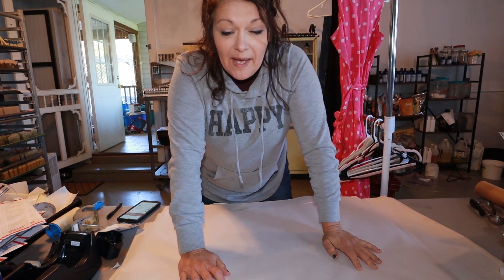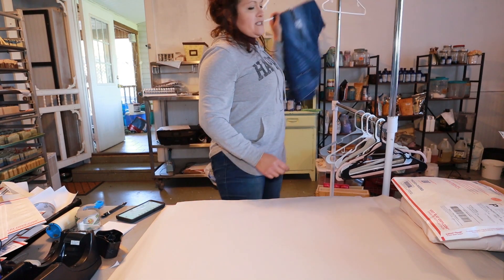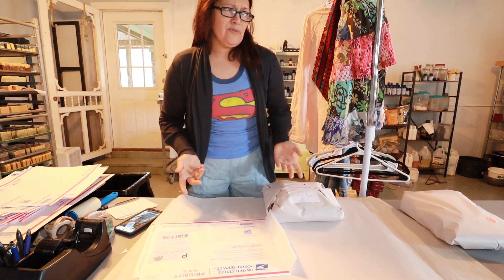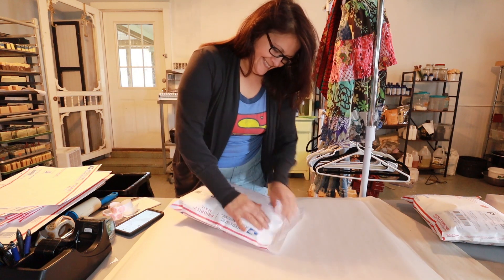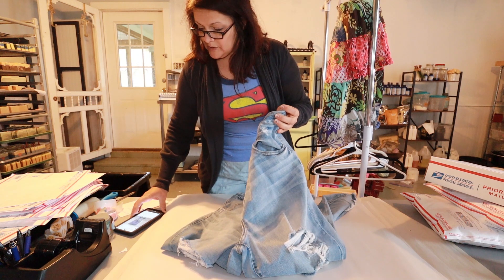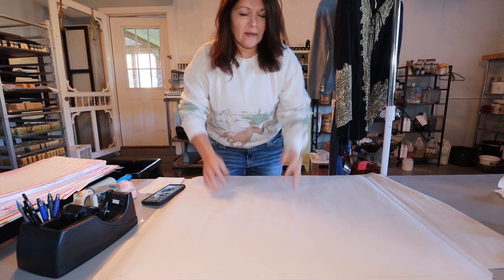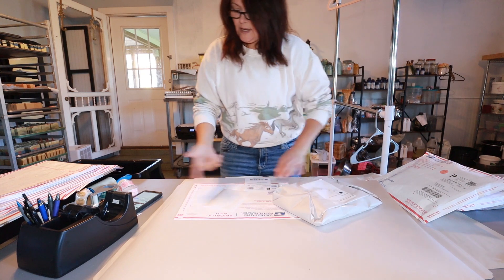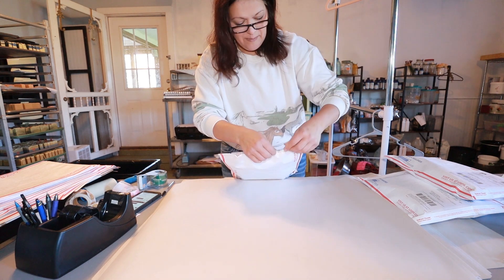My Side Hustle Turned $20 into $321!! Pack Orders with Me! What Sold on Poshmark & Ebay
October could be my worst month! Time will tell!! Two more weeks to go!
I'd love to hear where you are in your reselling journey!! Or maybe
you are thinking about diving in!!
***When I share my numbers in the title that is what I make after platform fees and cost of goods!**

Here is my Poshmark!
Here is my farm channel

Lable Printer:
Packing Paper:
Mailing Bags:
Tape dispenser: